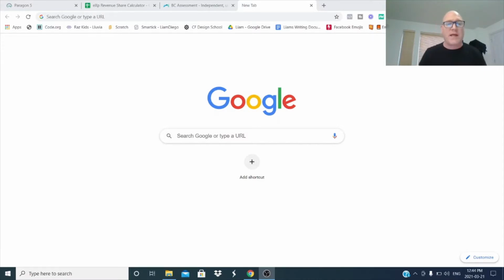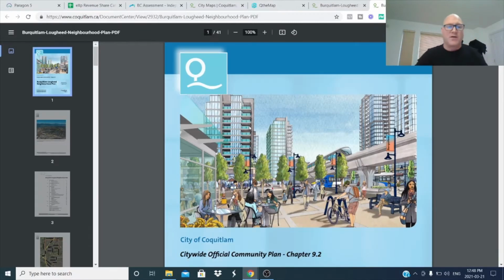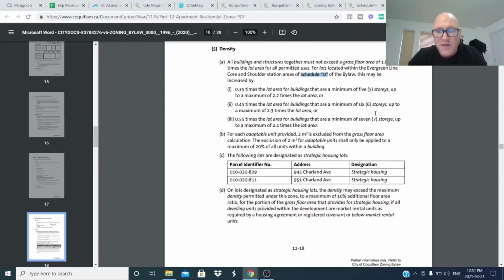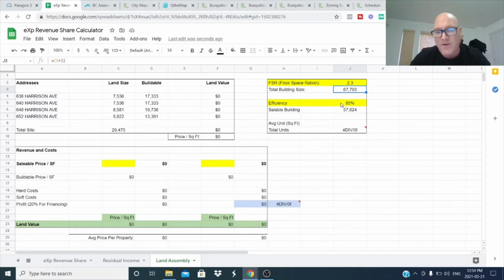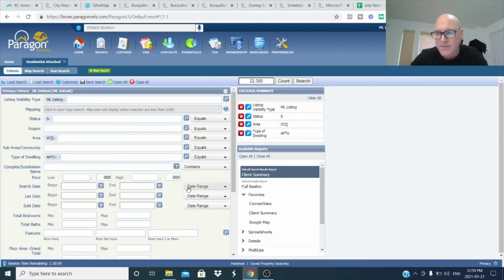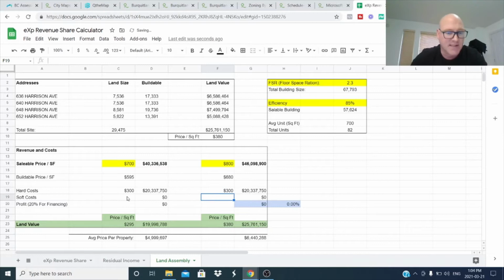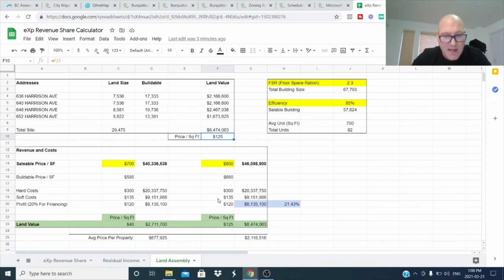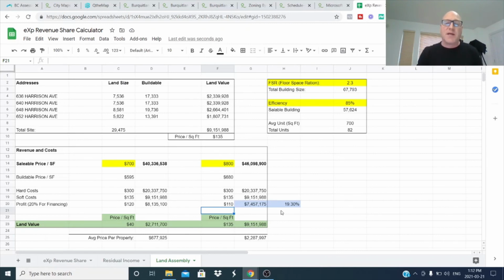Is My Property Good For A Land Assembly In The Lower Mainland | Land Assembly Realtor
Is My Property Good For A Land Assembly In The Lower Mainland | Best Land Assembly Realtor

This is the BEST VIDEO if you are a home owner wondering how do I know if my property is good for a land assembly in the Lower Mainland, or if you are a realtor and want to know how to calculate a land assembly.

Whether you are a home owner or a real estate agent, this video will teach you how to identify a land assembly opportunity in the lower mainland.

📲 We have so many people contacting us who are moving here to Vancouver, BC and the surrounding areas and we ABSOLUTELY love it! Honestly if you are moving or relocating here to the Greater Vancouver Area, we can make that transition so much easier on you!!

Mark Parsons
eXp Realty

✅ Sellers learn to prepare and sell your home for top dollar.
✅ Buyers learn how to never overpay for a property on your next purchase.

0:00 What To Expect From This Video
0:46 How To Benefit From The Channel
2:10 How To Use Designated Land Use Maps
4:18 How To Use The Official Community Plan (OCP)
5:40 Identifying Corresponding Zoning
6:40 Referencing Zoning By Laws
9:09 Quick Recap of the Process
11:05 How To Confirm Lot Sizes
11:45 Identifying The FSR (Floor Space Ratio)
12:10 Efficiency Ratio Explained
14:52 Saleable Price / Sq Ft
17:37 Buildable Price / Sq Ft
18:43 Hard Costs & Soft Costs
19:50 Requirements For Builder Financing
20:36 Determining If The Project Is Feasible
26:44 How To Connect With Us

In this video will learn:
- How to calculate a land assembly in Vancouver
- How to calculate a land assembly
- Land assembly process
- Is my property good for a land assembly
- Is my property good for a land assembly in Port Moody
- Is my property good for a land assembly in Coquitlam
- Is my property good for a land assembly in Langley
- Is my property good for a land assembly in Surrey
- Is my property good for a land assembly in Burnaby
- Is my property good for a land assembly in New Westminster
- Is my property good for a land assembly in White rock
- Is my property good for a land assembly in Poco
- Is my property good for a land assembly in Port Coquitlam
- Best land assembly realtor in the lower mainland
- Best land assembly realtor in Port Moody
- Best land assembly realtor in Coquitlam
- Best land assembly realtor in Langley
- Best land assembly realtor in Surrey
- Best land assembly realtor in Port Coquitlam
- Best land assembly realtor in Poco
- Best land assembly realtor in Burnaby